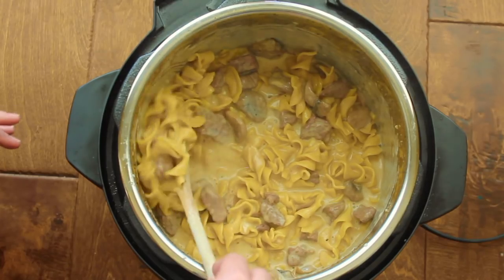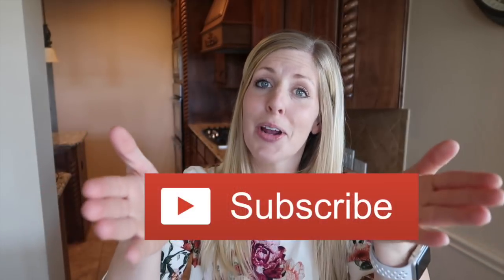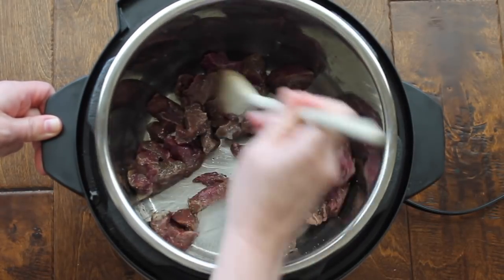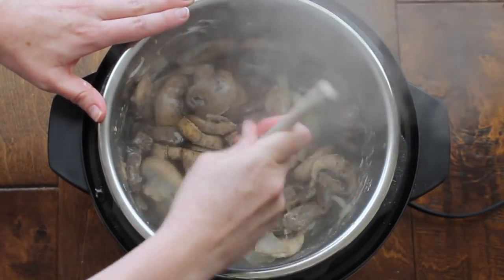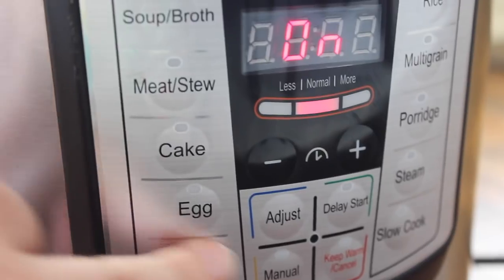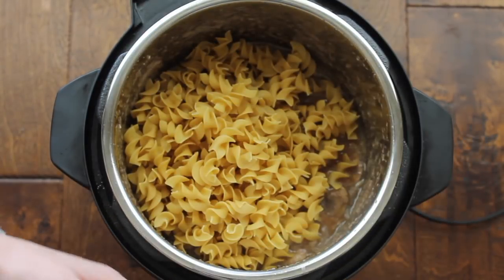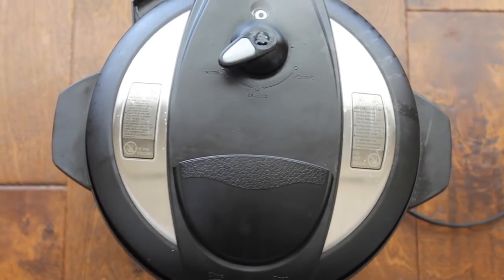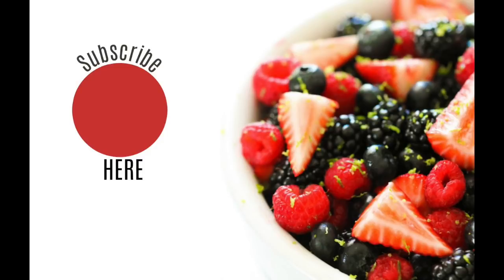Easy Instant Pot Beef Stroganoff - Dump and Go Recipe - Perfect for Beginners (Slow Cooker TOO!)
Ready for a fast Instant Pot Recipe? I have the solution for dinner tonight! This Instant Pot Beef Stroganoff is SO easy and doesn't take long from start to finish!